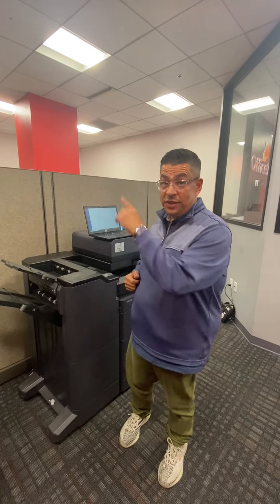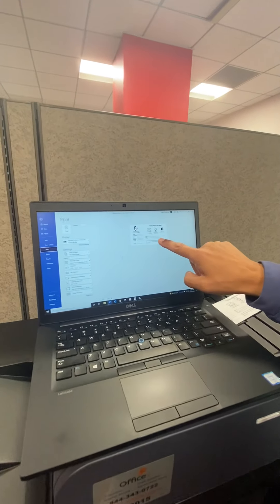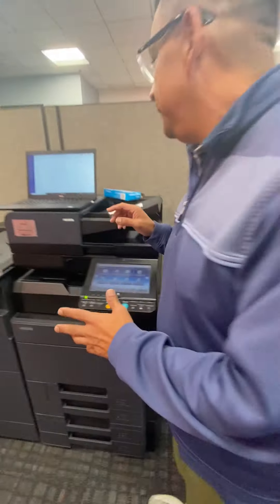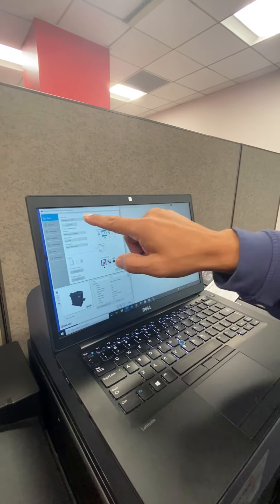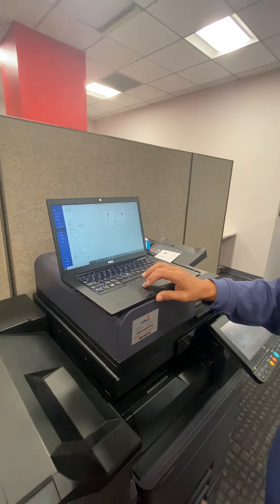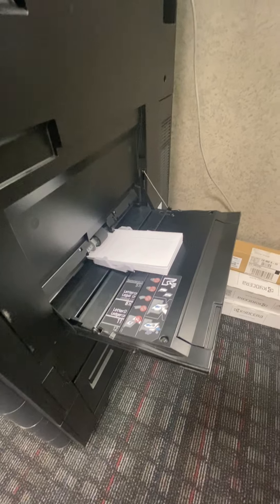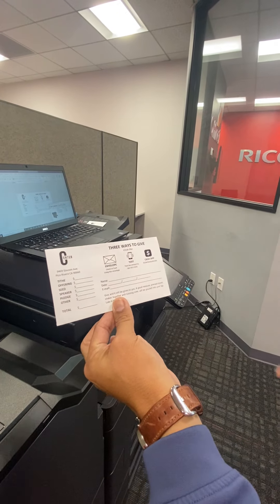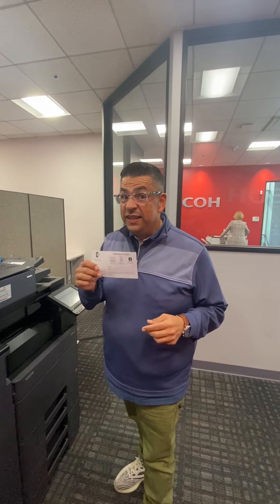Tithing Envelopes on a Kyocera TASKalfa 5052ci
You can save a boat load of money by printing your tithing envelopes in-house. It is very easy once you set it up from your desktop. I have been able to help churches reduce their printing cost and get them into updated technology. if you would like to demo  this for yourself let me know.